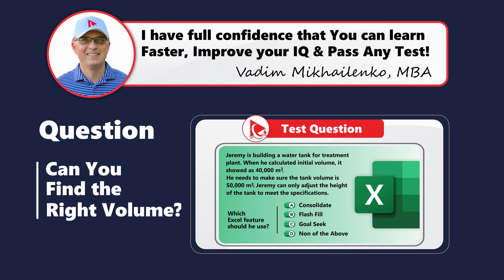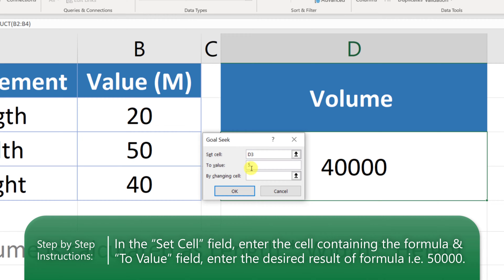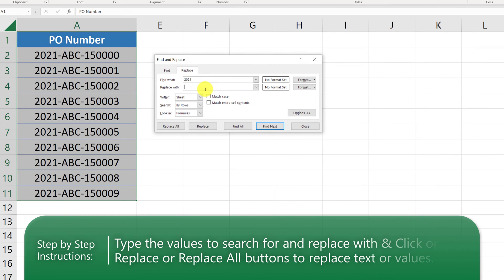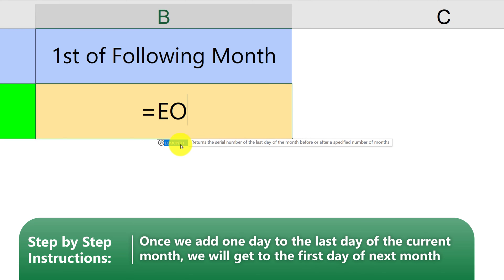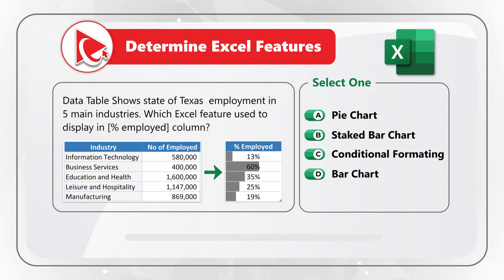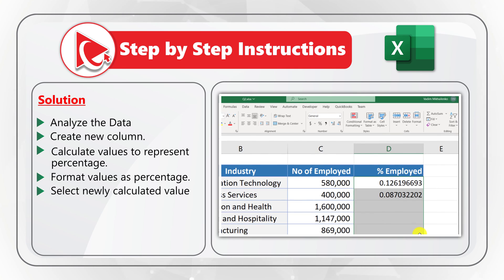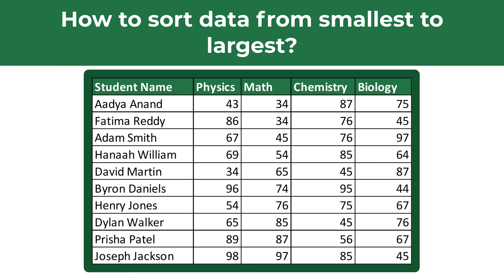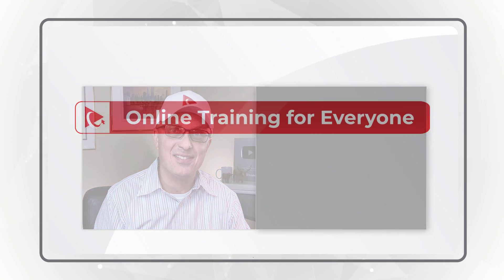How to Pass EXCEL TEST FOR PROJECT MANAGER JOB INTERVIEW - Questions and Answers with Solutions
Project managers use Microsoft Excel in their daily work as they have the responsibility of the planning, procurement and execution of a project, in any undertaking that has a defined scope, defined start and a defined finish; regardless of industry. Refresh your Microsoft Excel skills and learn how to get ready for Microsoft Excel Assessment test with this video tutorial.